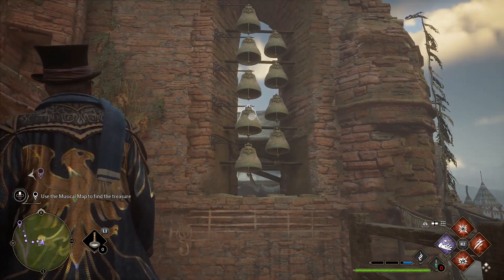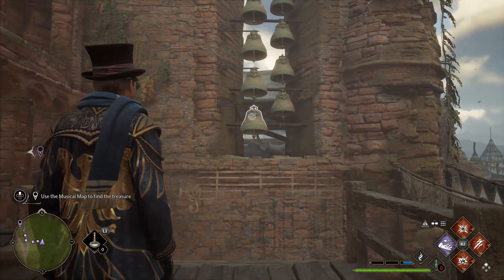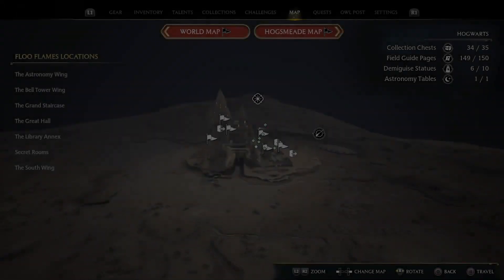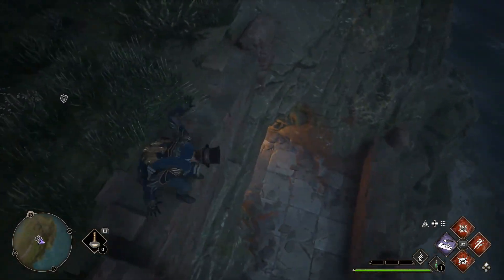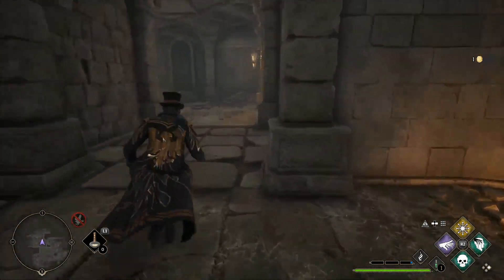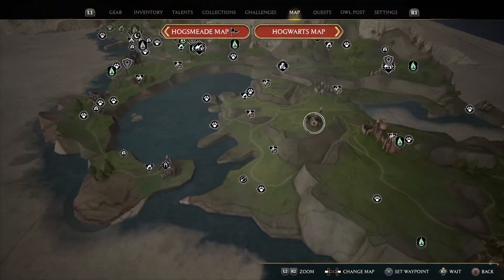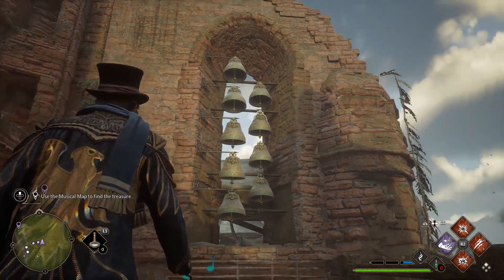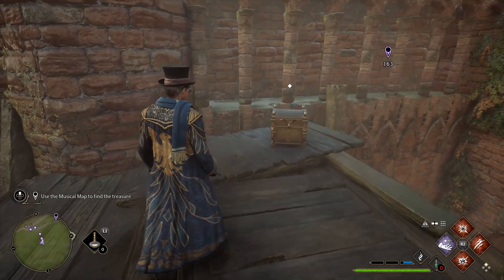Uncover Hidden Reward in Hogwarts BELL PUZZLE THEME SONG! Hogwarts Legacy Bell Puzzle Secret Reward!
Uncover Hidden Reward in Hogwarts BELL PUZZLE THEME SONG! Hogwarts Legacy Bell Puzzle Secret Reward! Hogwarts Legacy BELL THEME SONG PUZZLE SOLUTION! Hogwarts Legacy Bell Puzzle Secret Reward!

JESUS DIED FOR YOU       .